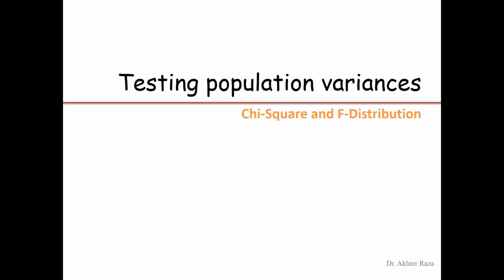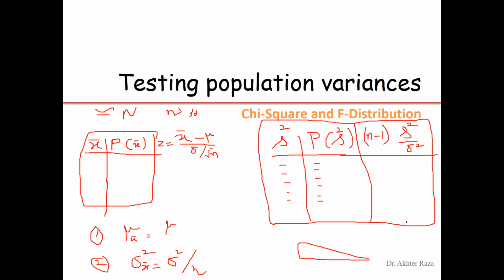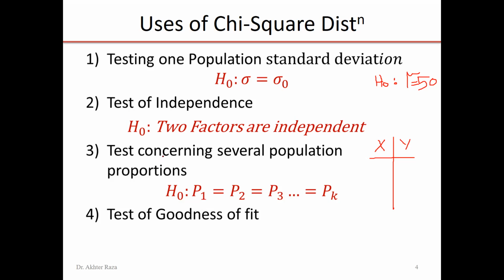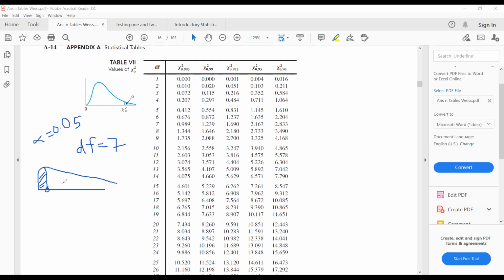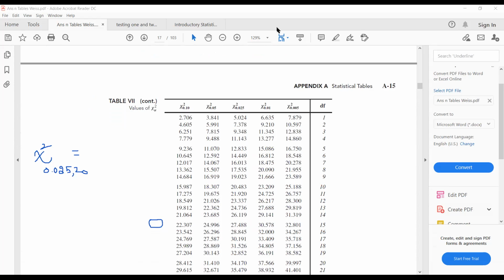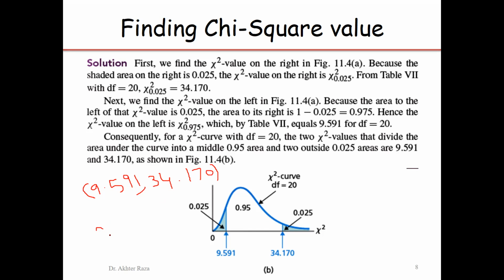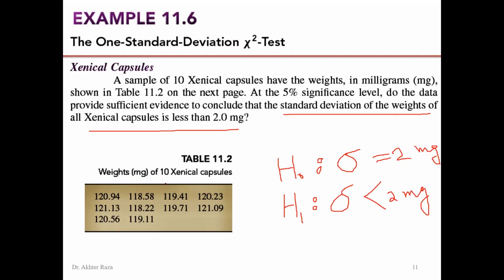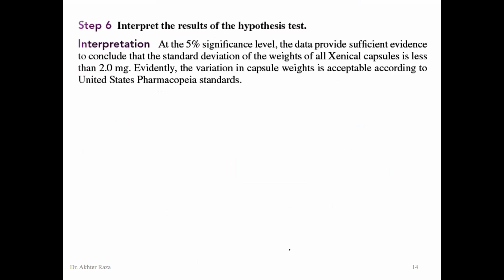vid1 intro of chi sq dist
introduction of chi-square distribution and testing of one population standard deviaton